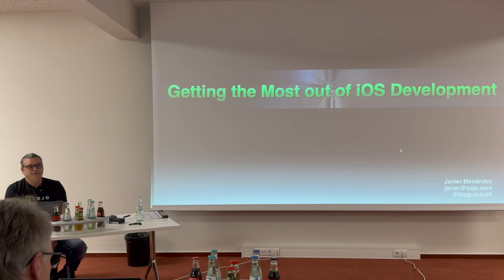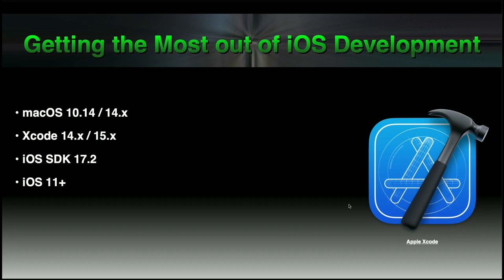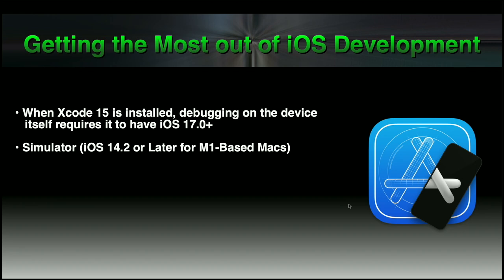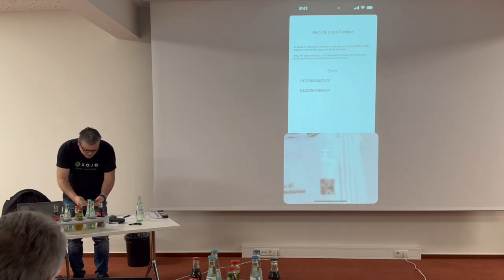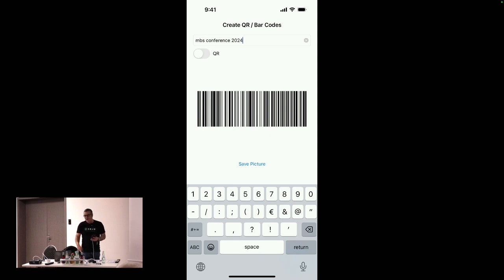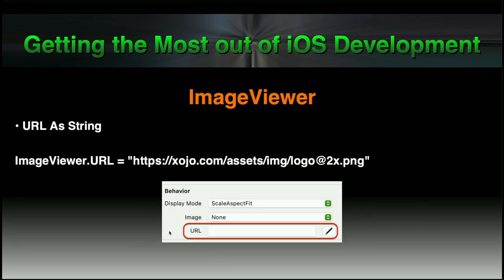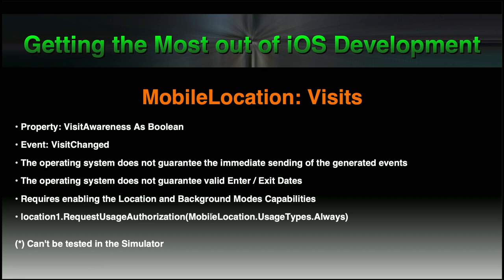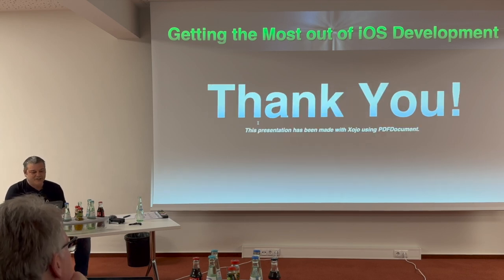MBS Xojo Conference 2024 - Mobil Development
Getting the most out of Mobile Development with Xojo
by Javier Menendez, Xojo Inc.